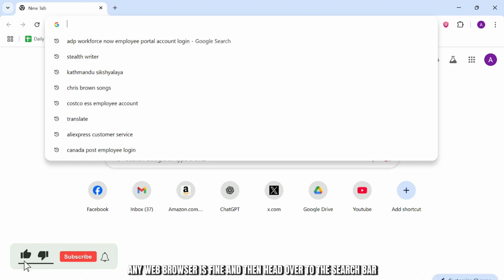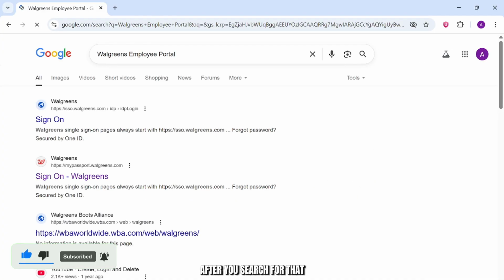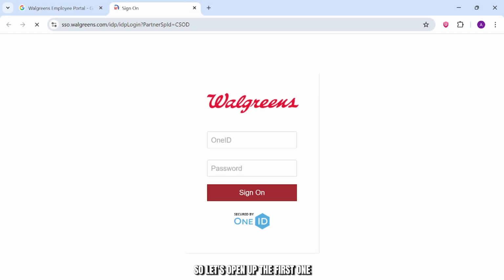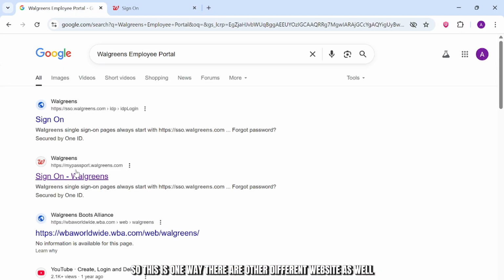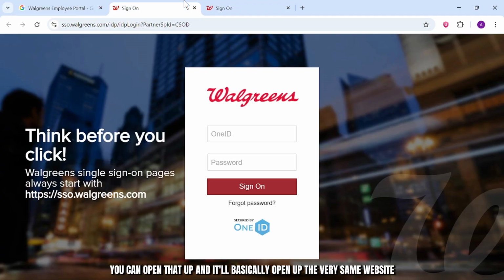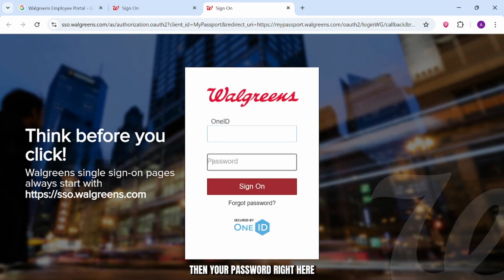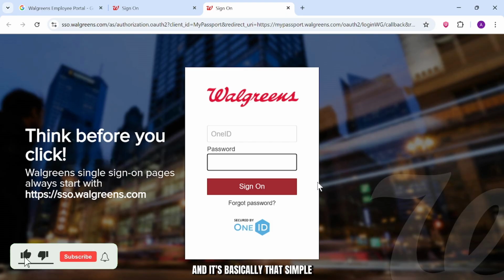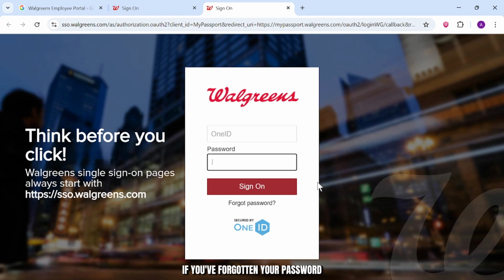How To Log Into The Walgreens Employee Portal 2025 | Storenet Walgreens Employee Login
Trying to access your Walgreens employee account in 2025? 🧑‍💼💻 This quick and easy tutorial will guide you step-by-step on how to log into the Walgreens Employee Portal (Storenet) securely and without issues.

What You’ll Learn in This Video:
✅ How to access the official Walgreens Storenet employee login page
✅ Step-by-step instructions to log into your Walgreens employee account
✅ What to do if you forgot your login credentials
✅ Tips for troubleshooting common login problems

Whether you're a new hire or returning employee, this guide will help you get into your Walgreens portal to check schedules, benefits, paystubs, and more.

📌 Chapters:
⏱ 0:00 - Introduction
⏱ 0:10 - How To Log Into The Walgreens Employee Portal